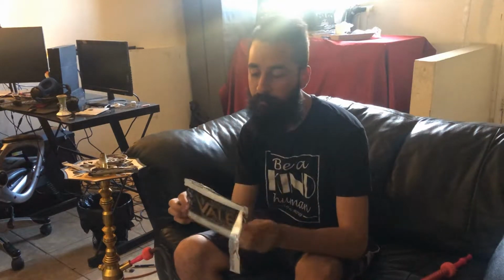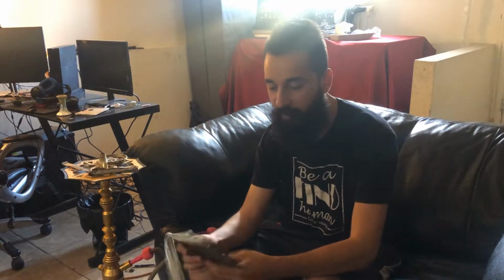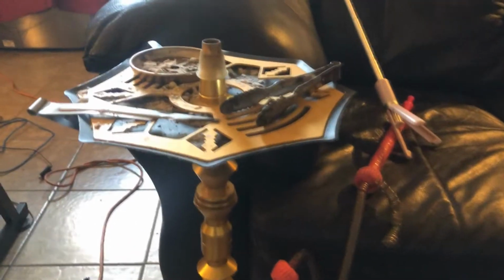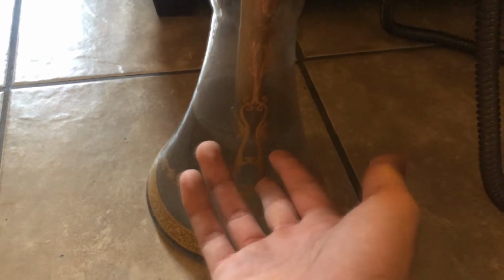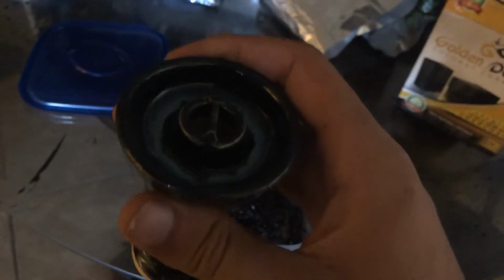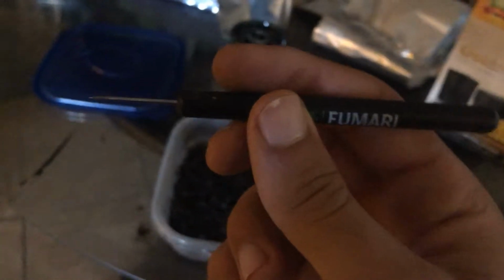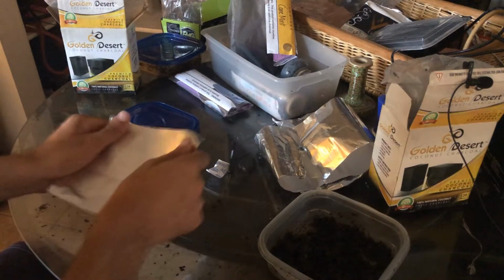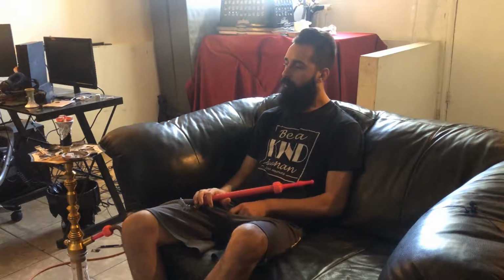VALE MINT TOBACCO REVIEW! ft. B2 Hookah!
Hey guys, today is the day i review this new tobacco i have never tried before, hope you all enjoy and if you enjoy i will post more hookah video for you all!